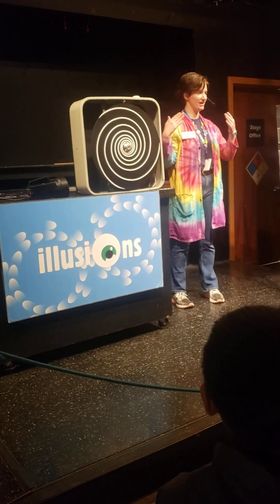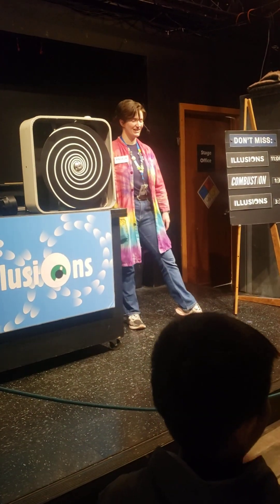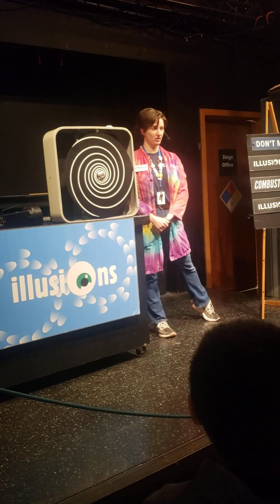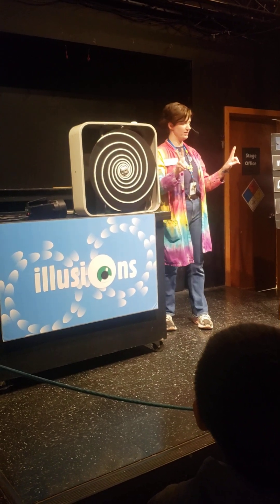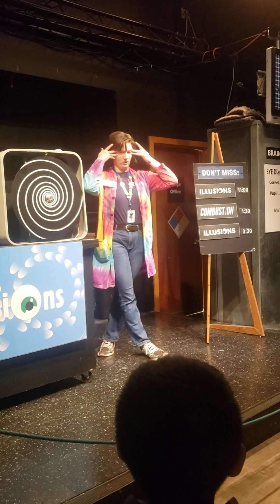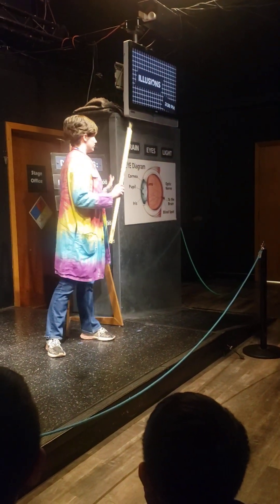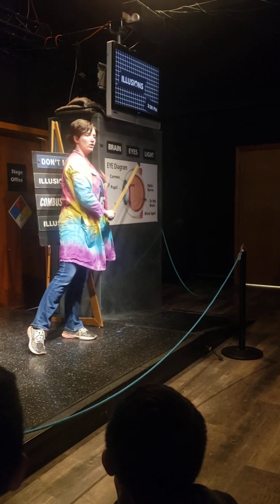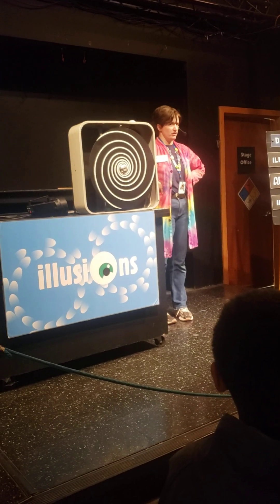Illusions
illusions at the pacific science center.